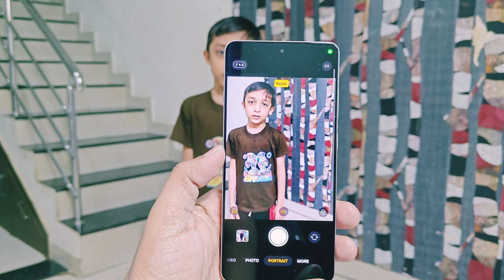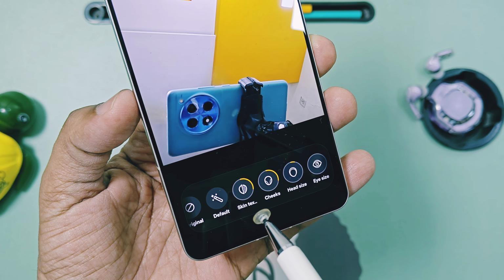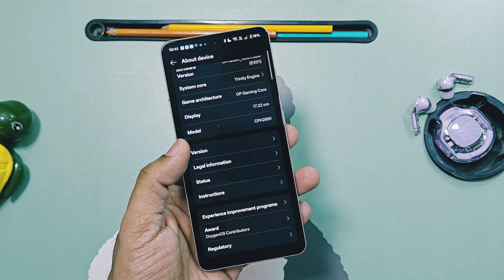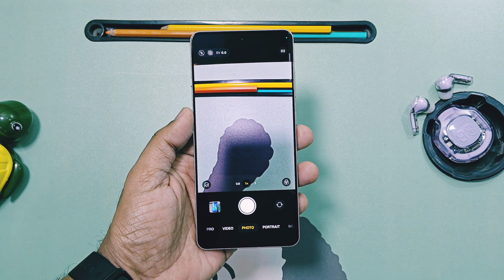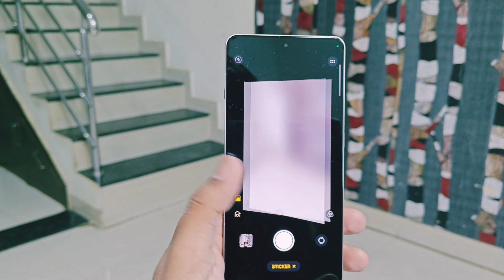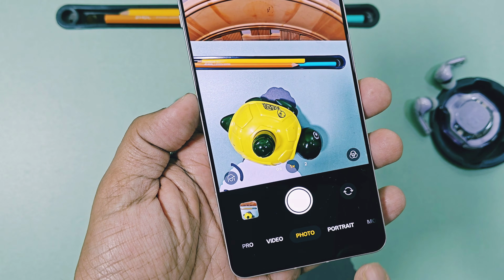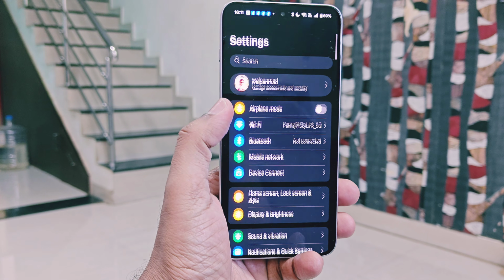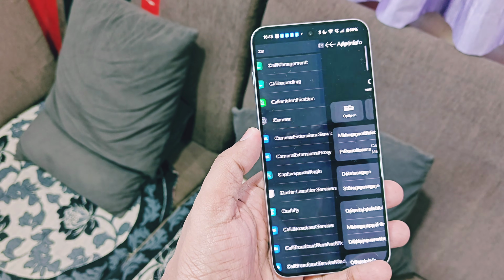🔥 New OxygenOS 16.1 Camera App Update is INSANE! 😱 Must Try on OnePlus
Hey what's up guys, welcome back to 4U Tech! In today's video, we're taking a look at the latest OnePlus Camera App extracted from the OnePlus Ace 6 Ultra and tested on the OnePlus 13R running OxygenOS 16.0.7 (OxygenOS 16.1 build).

This new camera application brings several exciting features that are missing from the stock OxygenOS camera app, including UI improvements, new camera capabilities, and enhanced functionality. The best part? It works on most OxygenOS 16 devices!
However, there is one major issue that you should know before installing it. In this video, I'll show you:

 All new camera features👇

✅New counter glow
✅New stickers feature
✅New advance Face retouch feature
✅ Final verdict – Should you install it?
🚀 This is OxygenOS 16.1 newest version of camera app extracted from having some new features

👉 Link to  Download the new camera apk(working for colour OS 16.1 & OxygenOS 16 devices only)

OxygenOS 16.1 new camera version
OxygenOS 16.1 new camera app
OOS 16.1 new camera update
OOS 16.1 new camera version
OOS 16.1 new camera features
OOS 16.1 camera update features
OOS 16.1 camera
OOS 16.1 camera counter glow
OOS 16.1 camera Face retouch
OOS 16.1 camera
OxygenOS 16.1 camera
OxygenOS 16.1 apps update
OnePlus 15 new Camera
OnePlus 15R new Camera
OnePlus 13R new Camera
OnePlus 13 new Camera
OnePlus 13S new Camera
OxygenOS 16 new camera
OxygenOS 16 new camera update
Install OxygenOS 16.1 camera
OOS 16.1 camera for all
New UI OOS 16.1 Camera
OxygenOS 16.1 camera UI
OOS 16.1 camera features
OOS 16.1 camera
12R OOS 16.1 camera
11R OOS 16.1 camera
OnePlus 11 OOS 16.1 camera
Nord 5 OOS 16.1 camera
Nord 4 OOS 16.1 camera
Nord 3 OOS 16.1 camera
Nord CE 5 OOS 16.1 camera
Nord CE 4 OOS 16.1 camera
OxygenOS 16.1 camera features
OxygenOS 16.1 new camera UI
get new OxygenOS 16.1 camera
New features OOS 16.1 Camera
OxygenOS 16.1 Camera Frosted glass UI
OxygenOS 16.1 Camera
OxygenOS 16.1 new Camera
Oneplus OxygenOS 16.1
OOS 16.1 update
OOS 16.1 features
Oneplus OOS 16.1 update
OOS 16.1 update Oneplus
Get OxygenOS 16.1 Glass UI
OxygenOS 16.1 features
OnePlus 15 OxygenOS 16.1
OnePlus 15R OxygenOS 16.1
OnePlus 13 OxygenOS 16.1
OnePlus 13s OxygenOS 16.1
OnePlus Nord 6 OxygenOS 16.1
OnePlus Pad 3 OxygenOS 16.1
OnePlus 13R OxygenOS 16.1
OnePlus 12 OxygenOS 16.1
OnePlus 12R OxygenOS 16.1
OnePlus Nord 5 OxygenOS 16.1
OnePlus 11 OxygenOS 16.1
OnePlus 11R OxygenOS 16.1
Nord 4 OxygenOS 16.1
Nord 3 OxygenOS 16.1
Nord CE5 OxygenOS 16.1
Nord CE 4 OxygenOS 16.1
Nord CE5 lite OxygenOS 16.1
00:00 intro & imp info
00:59 Installation and all new features
02:39 Camera Bug for OxygenOS 16.1 devices
02:59 Camera Bug for all OxygenOS 16 devices
03:27 How to uninstall
03:54 Final verdict about the new camera app